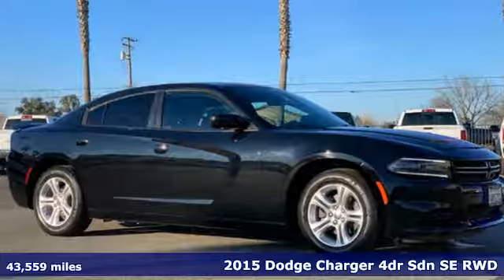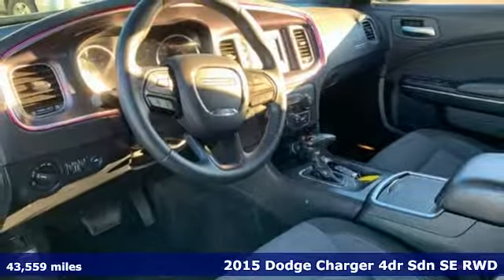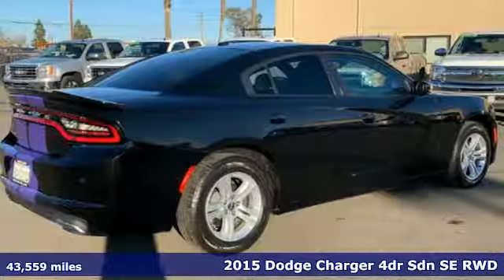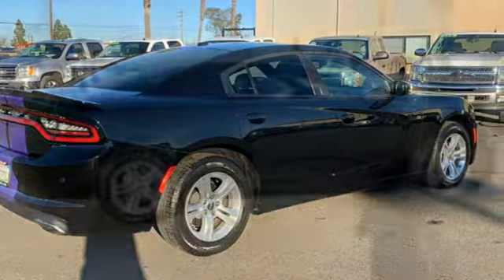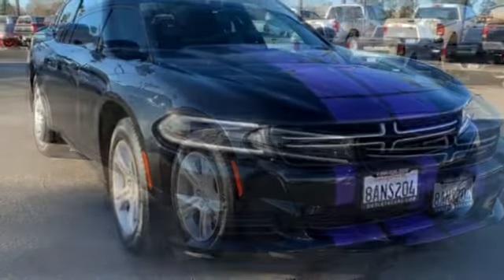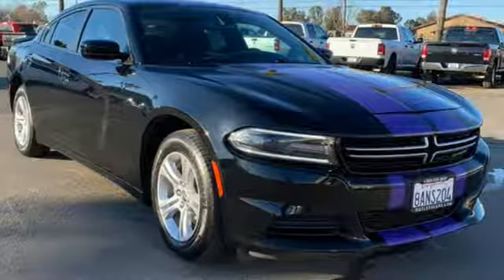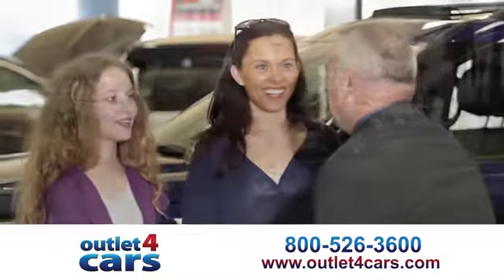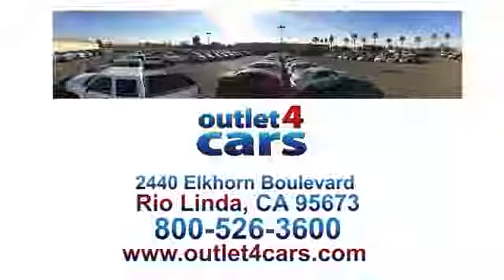2015 Dodge Charger Rio Linda N Sacramento, CA #24873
Year: 2015
Make: Dodge
Model: Charger
Trim: SE
Engine: 3.6L 6 Cylinders
Transmission: Automatic
Color: Pitch Black
Interior: Black
Mileage: 43559
Stock #: 24873
VIN: 2C3CDXBG3FH745466

Address:
2440 Elkhorn Blvd